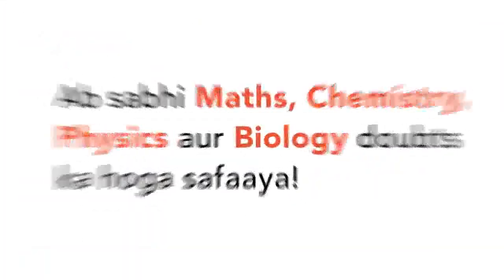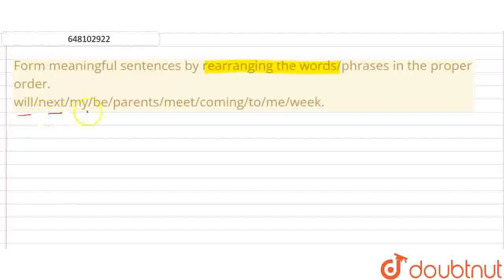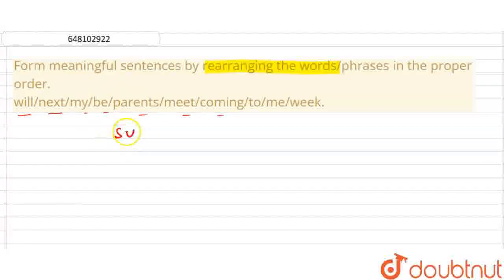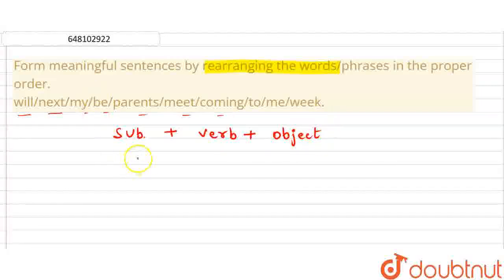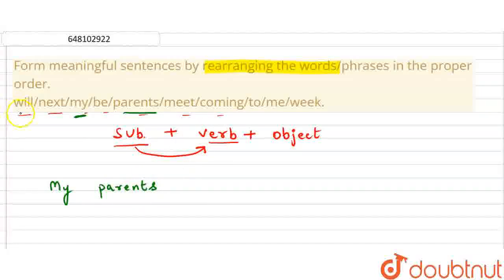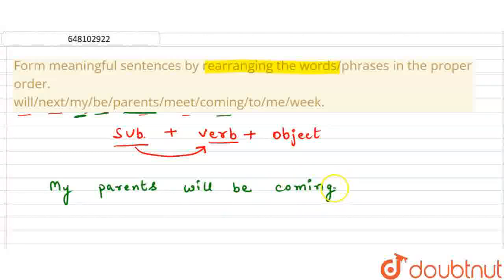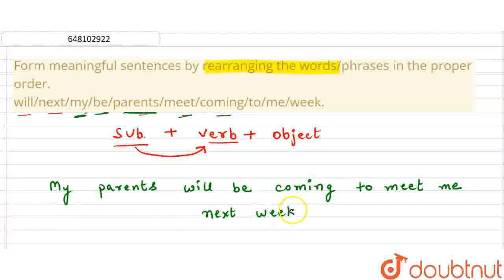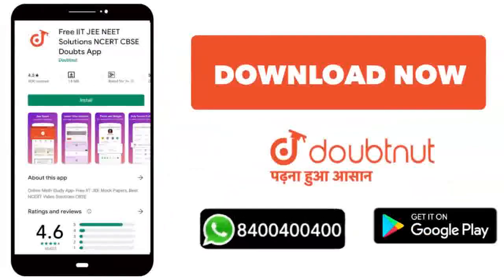Form meaningful sentences by rearranging the words/phrases in the proper order. will/next/my/be/...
Form meaningful sentences by rearranging the words/phrases in the proper order. will/next/my/be/parents/meet/coming/to/me/week.
Class: 6
Subject: ENGLISH
Chapter: SAINIK SCHOOL ENTRANCE EXAM, 2011
Board:CBSE

👉 Have Any Query? Ask Us.

Our Telegram Pages:
class 6
6 class ka math syllabus